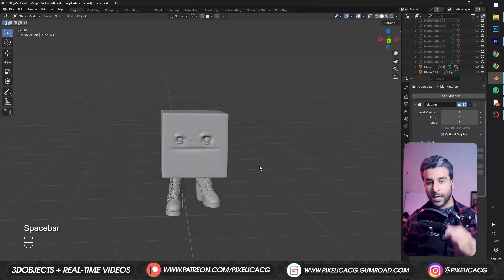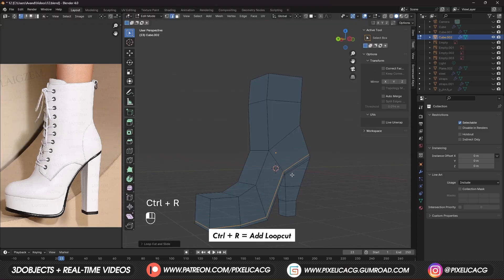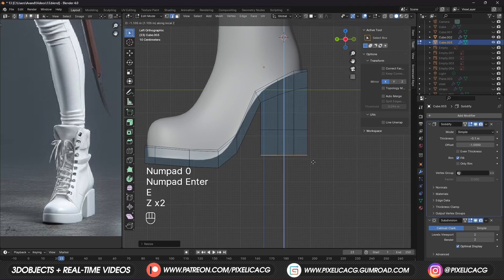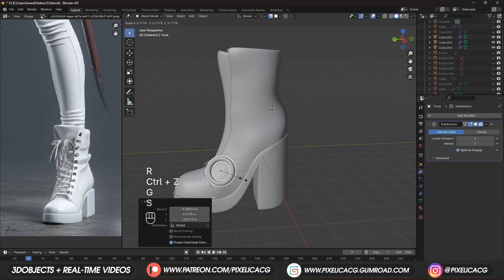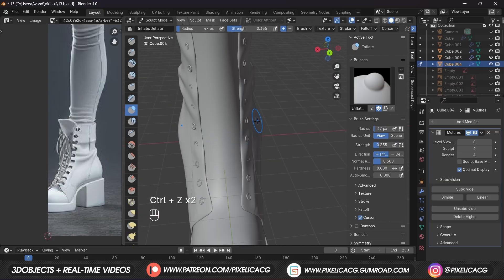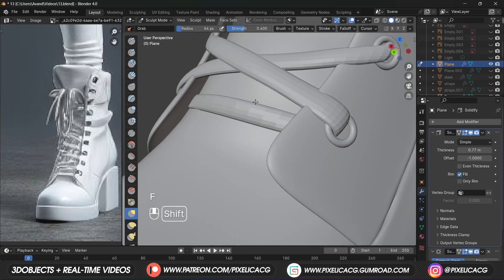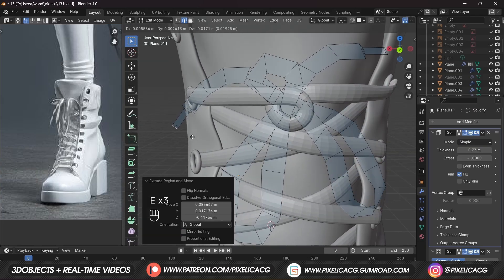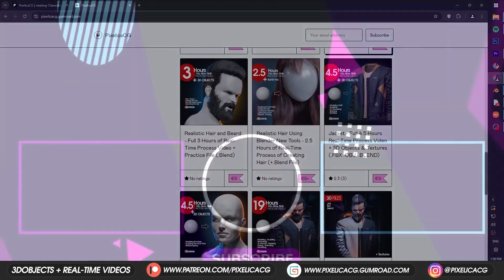How to Create Realistic Shoes in Blender (Full Guide)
In this video i'm showing you how to model and sculpt realistic shoes (boots) all in blender.

00:00 - Intro
00:26 - How to Create Shoe's base mesh
02:26 - How to Create Heels
03:50 - How to Create the outer layer
04:22 - How to add shoelace's holes
05:05 - How to Sculpt the folds
05:28 - How to add the stitch lines
05:40 - How to Create shoelaces
09:06 - Improving the overal shape
10:13 - Outro